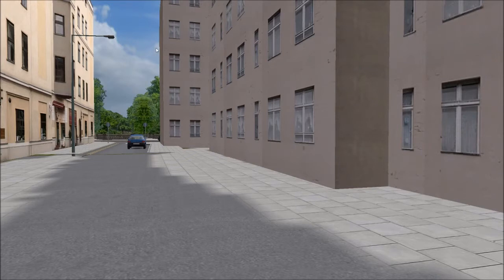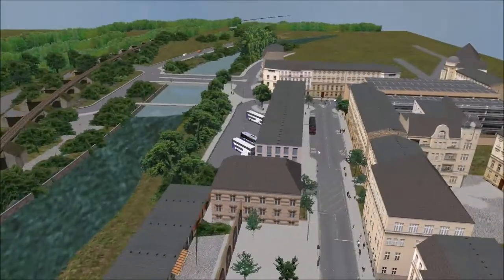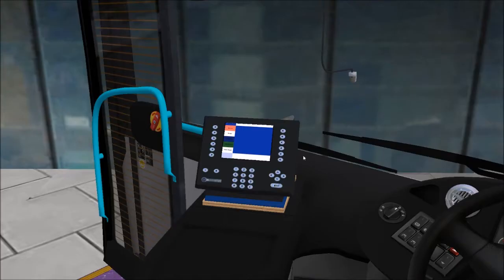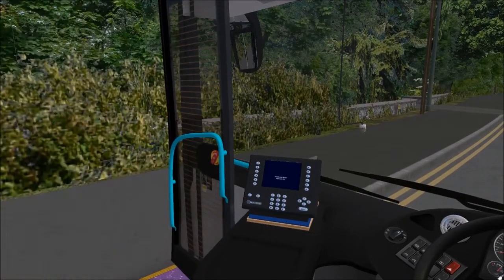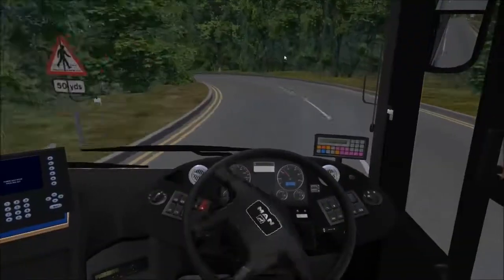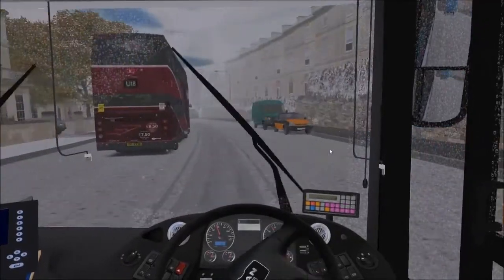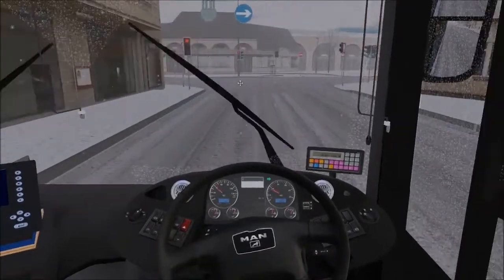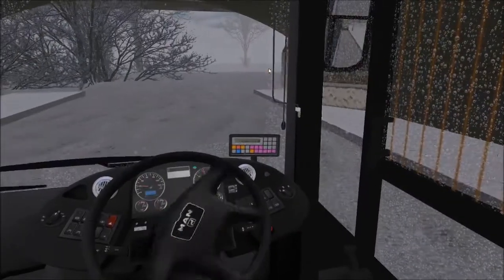OMSI 2 Man Lion City First Avon and Somerset Livery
Great map in a even better bus.

Though I might play about with weather XD